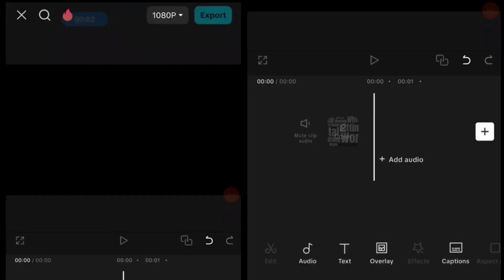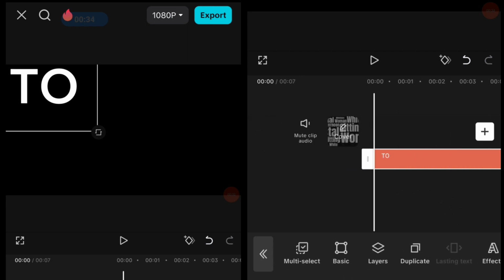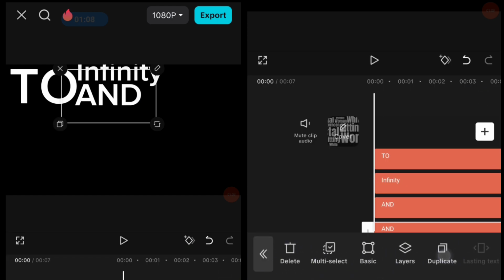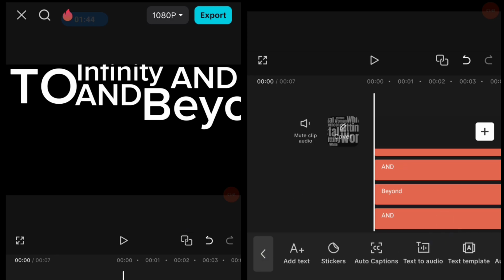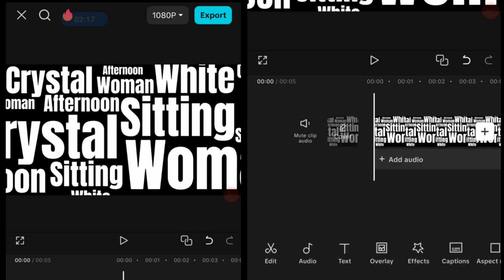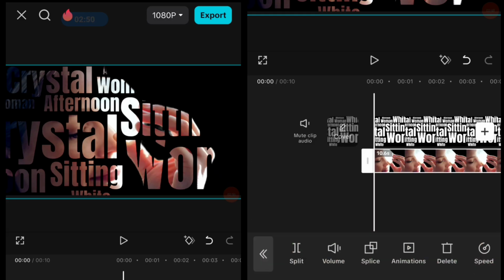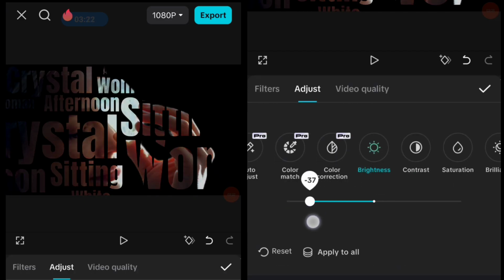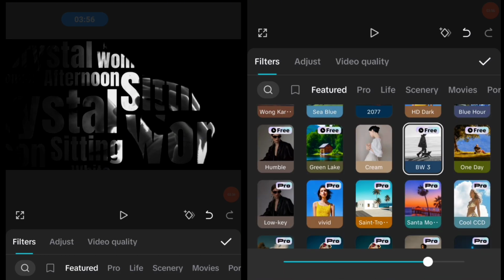CAPCUT Cool Text Effect | Typography Face, Blend your text on to an object from your video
Im only using capcut free and my phone to create something like this. Its easy and so simple you can do that under 3 minutes but the resul will shock you. Hope you enjoy this tutorial cheers